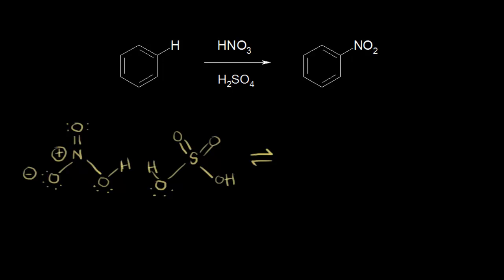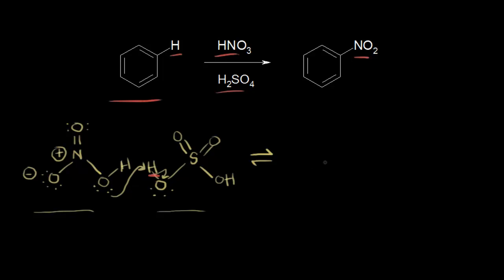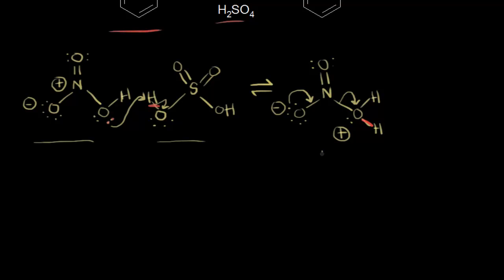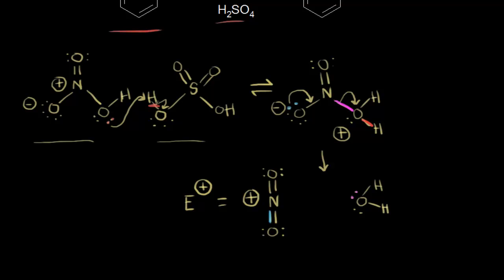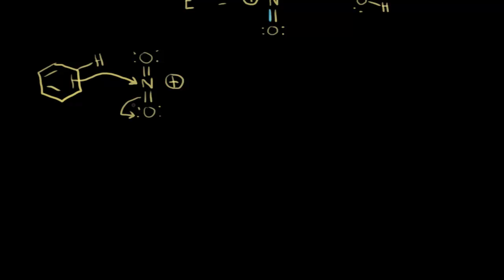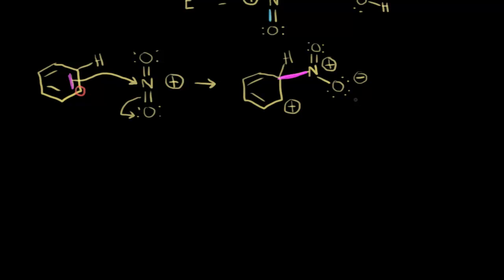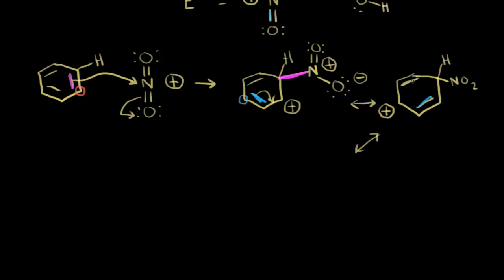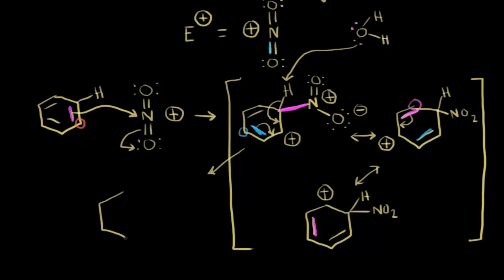Nitration | Aromatic Compounds | Organic chemistry | Khan Academy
Nitration of benzene to form nitrobenzene. Created by Jay.